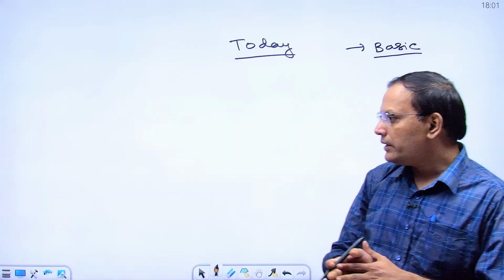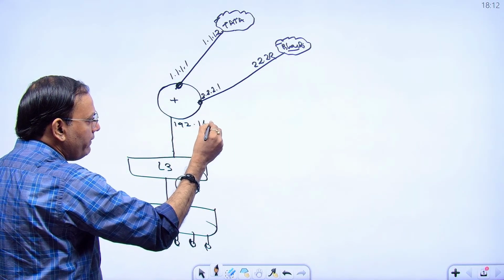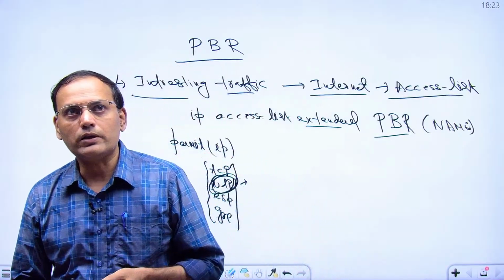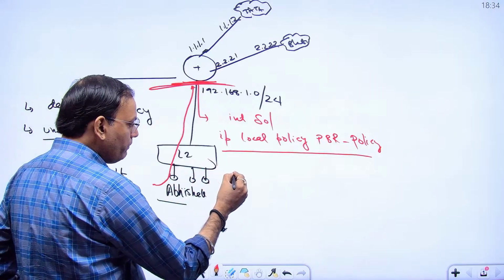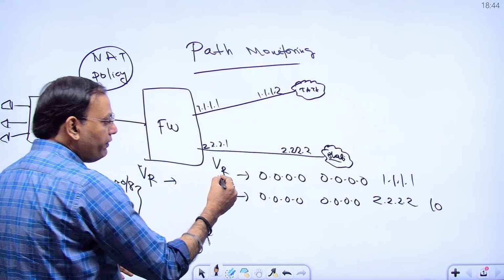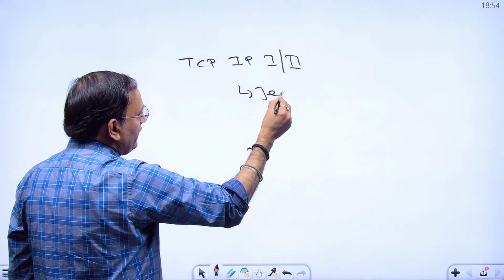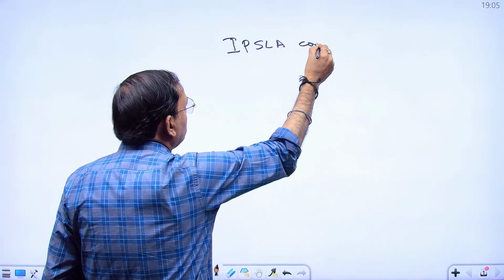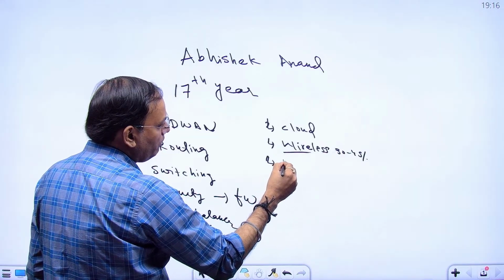EP-01 — CCNA / CCNP INTERVIEW PREPARATION .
CCNA / CCNP INTERVIEW PREPARATION
“Master the Theory. Crack the Questions. Ace the Interview.”

Master Intelligent Routing with PBR, IPSLA & Floating Static Route and understand how these powerful techniques work together for intelligent path selection, automatic failover, and resilient network design.

🎓 By Anand Sir
📅 25 August
⏰ 6–8 P.M.

Don’t miss EP-06 — build stronger routing skills and take your networking knowledge to the next level!

Join the live session and master real-world routing concepts with practical explanations and troubleshooting insights.